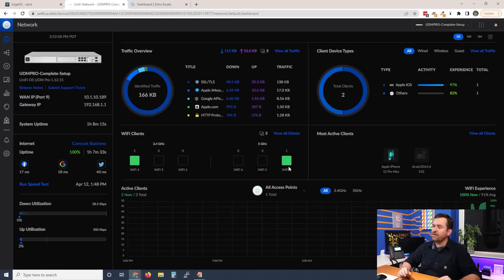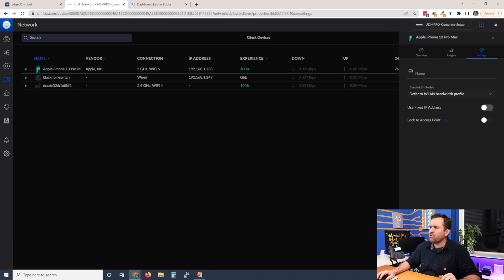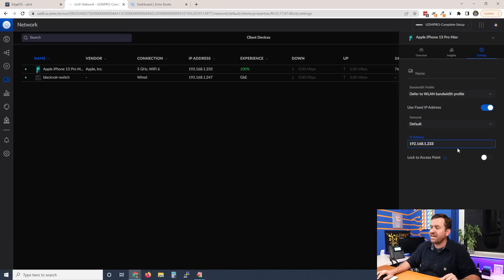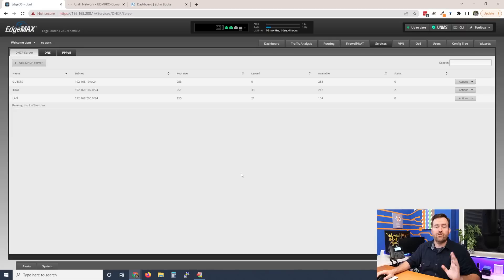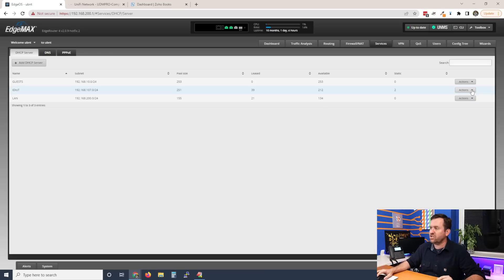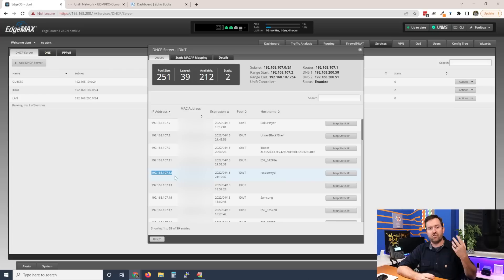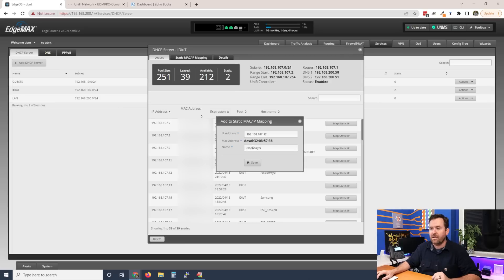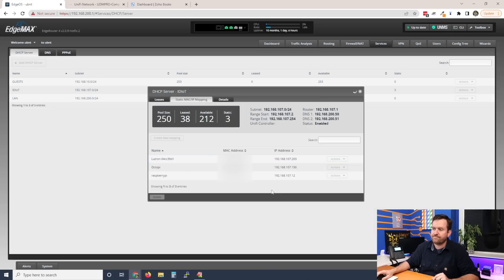DHCP Reservations / Static Mapping - UniFi & EdgeOS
A quick tutorial video on how to set up DHCP reservations (aka static mappings) in both UniFi and EdgeOS